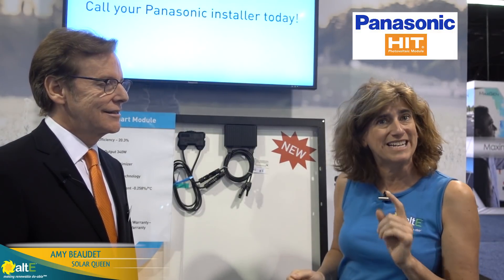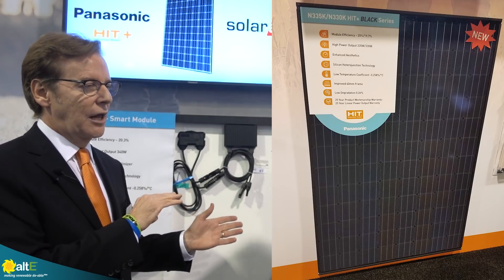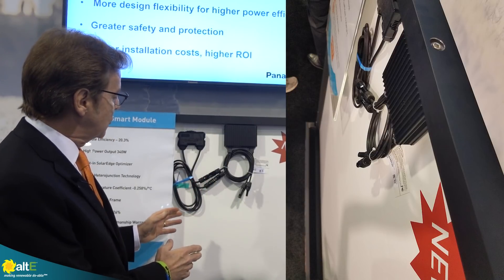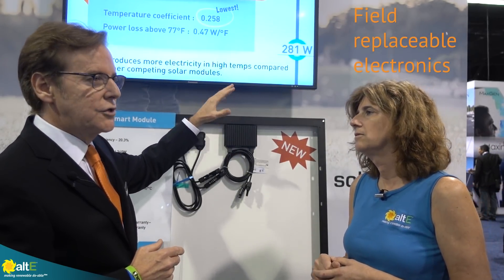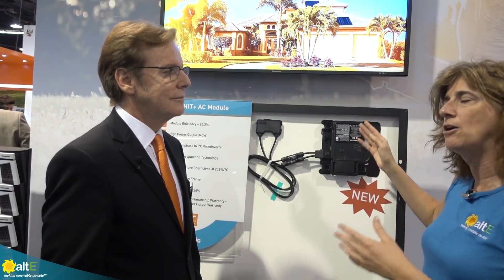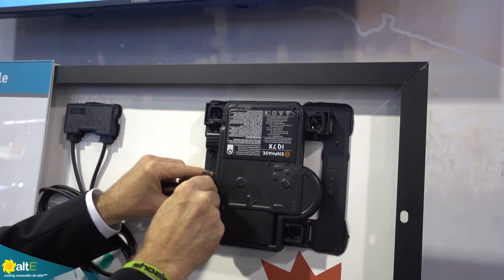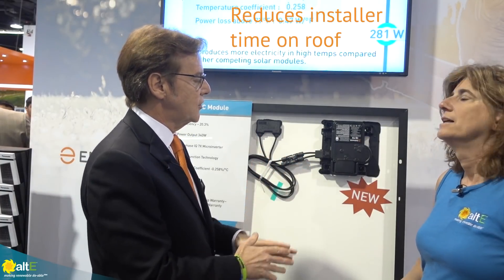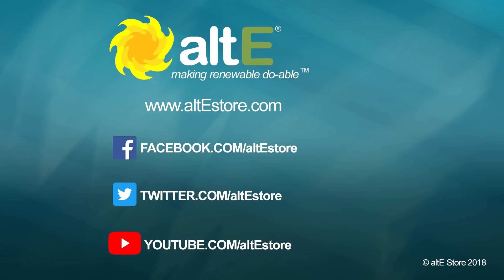Panasonic Solar Smart Solar Panels at SPI 2018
Panasonic Solar gives us a sneak preview of new solar panel products being released in 2019. Enphase microinverters and SolarEdge DC Optimizers built onto the back of the solar panels make installing a grid tied solar system faster and safer, reducing time spent on the roof.